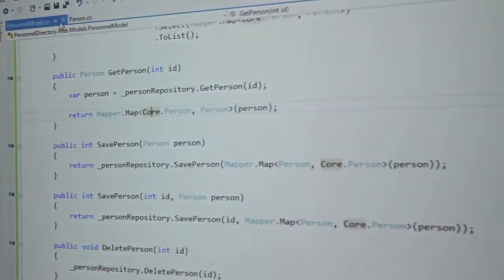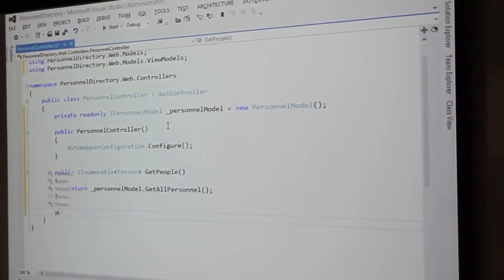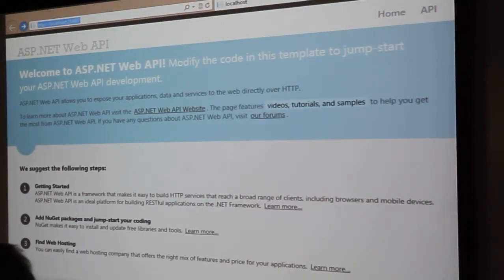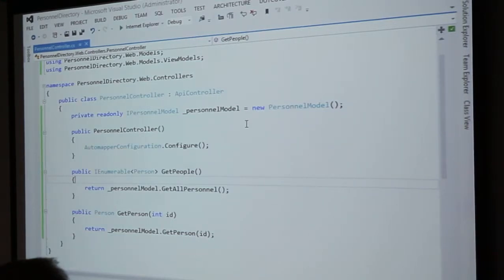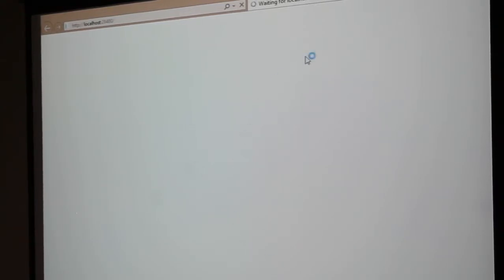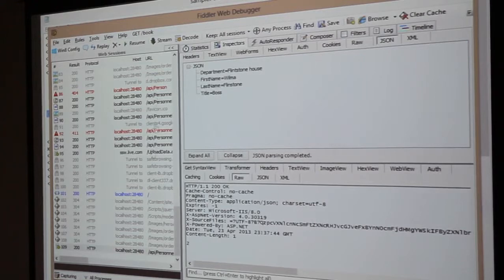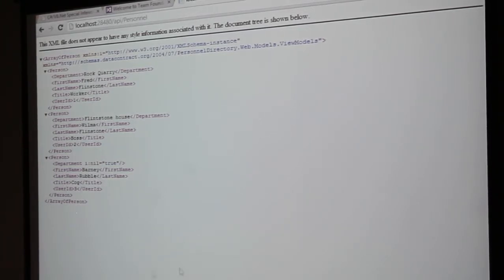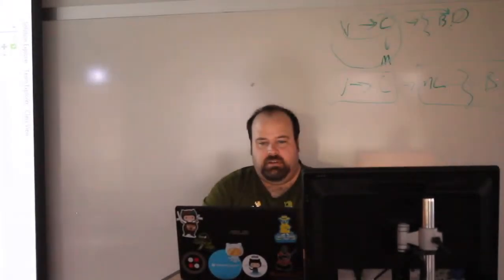Part 5 - James Bender talk on Building Distributed Applications with Web API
Part 5 - James Bender presents Building Distributed Applications with Web API at Cleveland C# VB .NET User Group on 4/23/2013

Topic:

Building Distributed Applications with Web API By James Bender

Description:

Distributed computing is a reality that most developers have to deal with these days. The mobile form factor is huge! While the platforms (iOS, Android, Windows 8) are radically different, the method of delivering data to applications on these devices doesn't have to be. How do you create one set of back-end services that can provide and consume data from all three of these platforms? Companies have realized that one of their most valuable assets is their data. But how can that data quickly and easily be put in the hands of the people who can utilize it? The answer to both of these questions can be found in RESTful web services. In this session you learn how REST services work, where their interoperability comes from and how to quickly build your own rest services using Microsoft's ASP.NET Web API framework.

Bio:

James has been involved in software development and architecture for 18 years. He has worked as a developer and architect on everything from small, single-user applications to Enterprise-scale, multi-user systems.  His specialties are .NET development and architecture, TDD, SOA, WCF, Web Development, cloud computing, and agile development methodologies. He is an experienced mentor and author. James is a Microsoft MVP and former President of the Central Ohio .NET Developers Group.  James' book "Professional Test Driven Development with C#: Developing Real World Applications with TDD" was released in May of 2011. His second book "JavaScript and HTML 5 for Windows 8 Development" will be available soon.